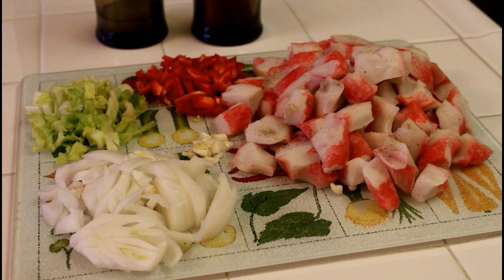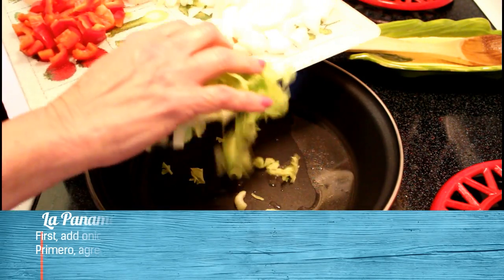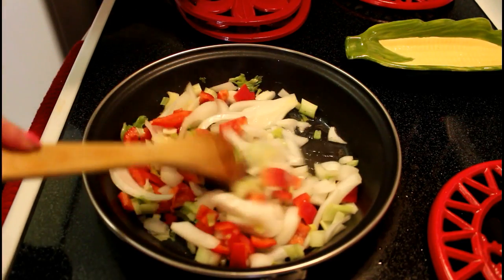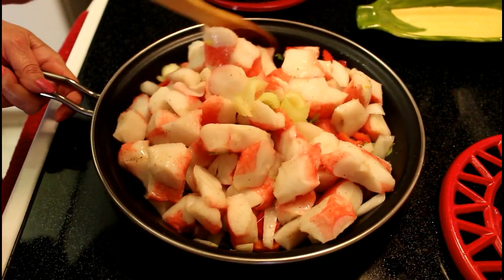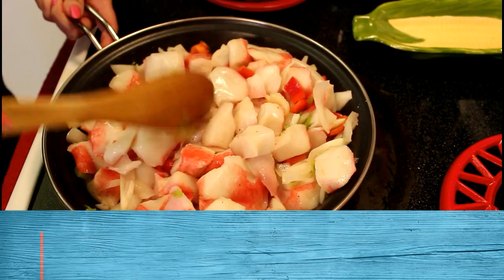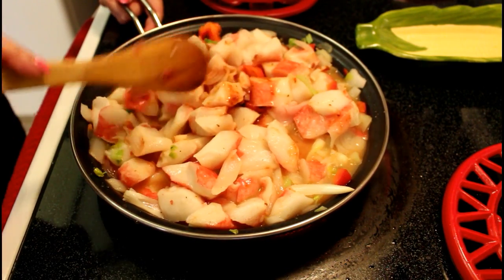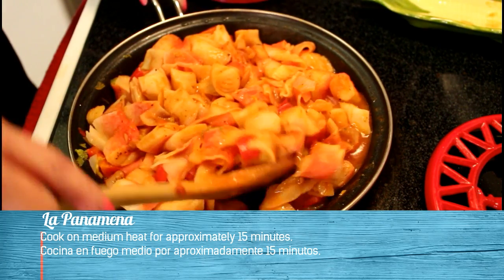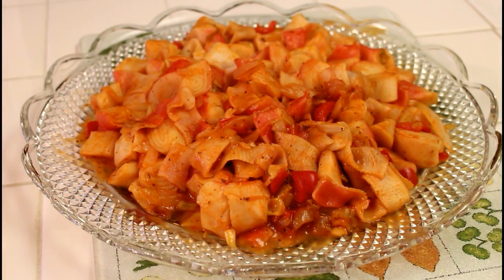CRAB IN SALSA...CANGREJO EN SALSA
This is a recipe video for CRAB IN SALSA...CANGREJO EN SALSA. This video is in ENGLISH...y tambien, en ESPANOL.